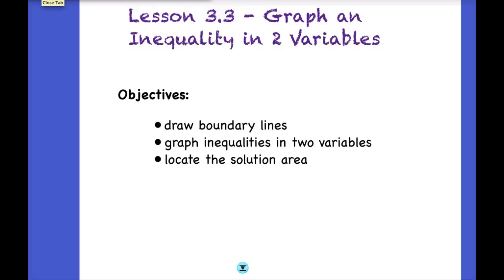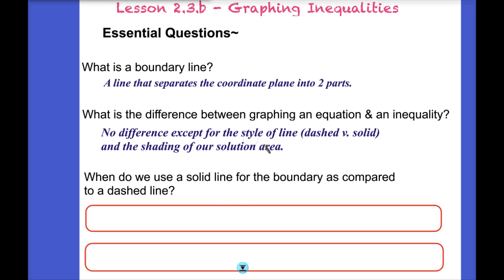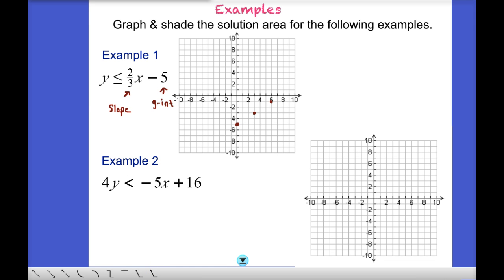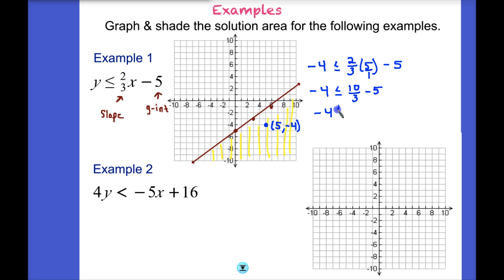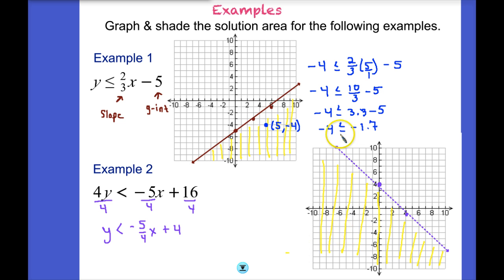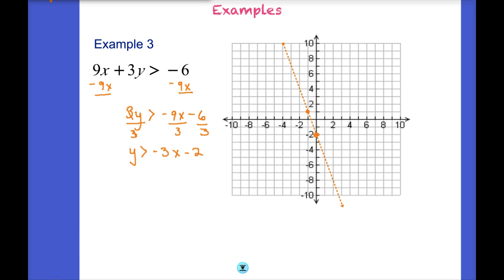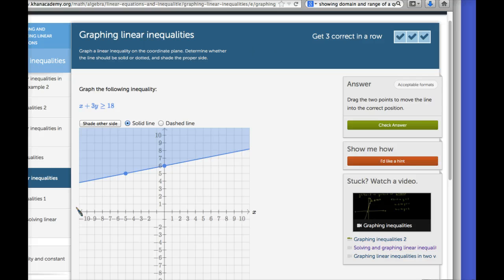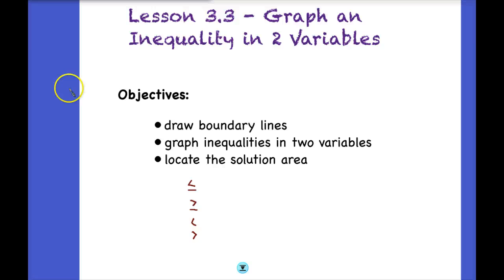Lesson 3.3 Graph Inequalities in 2 Variables